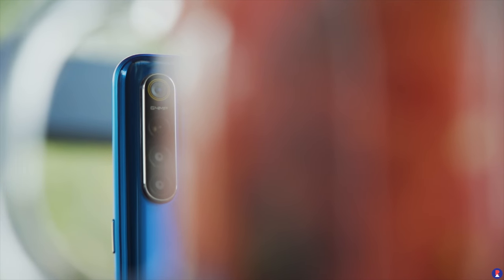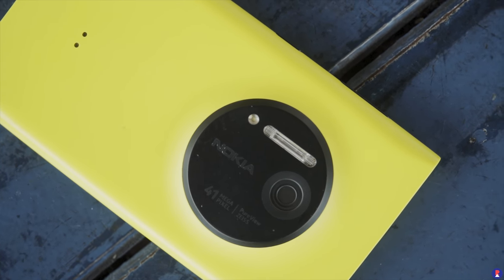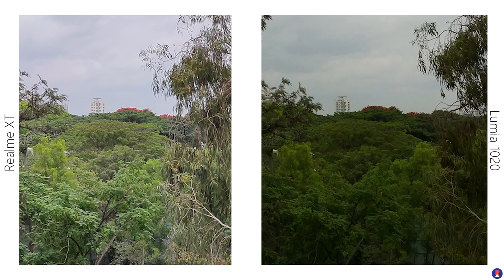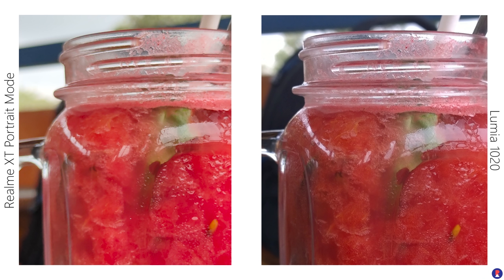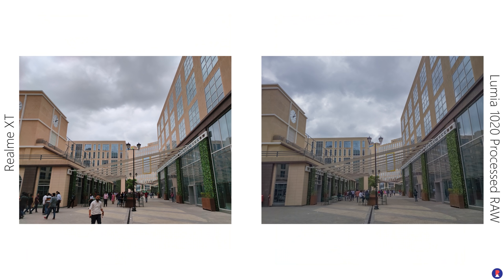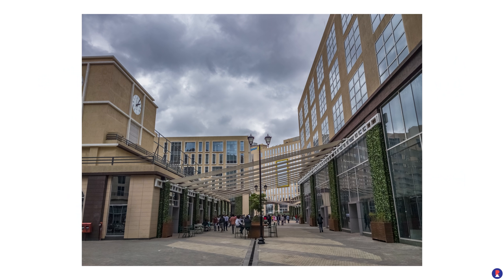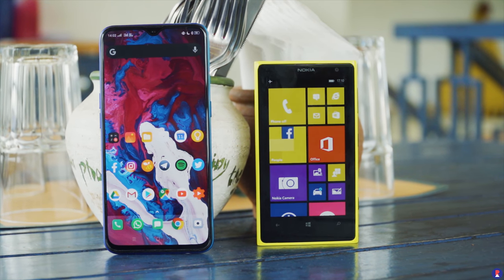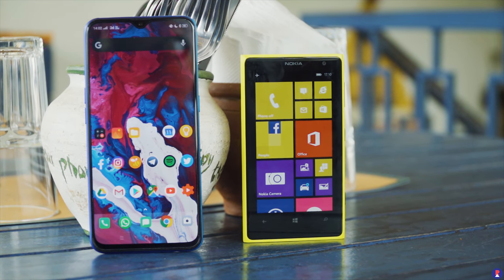Realme XT vs Lumia 1020 Camera Comparison - 64 Megapixels vs 41 Megapixels!